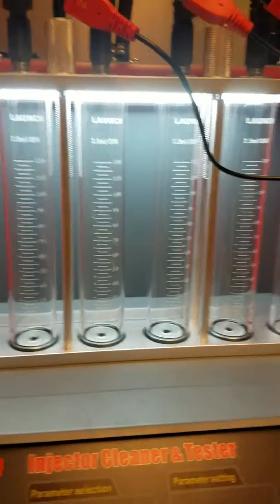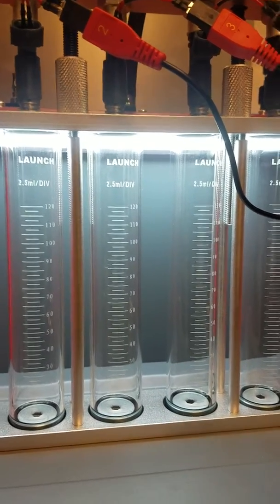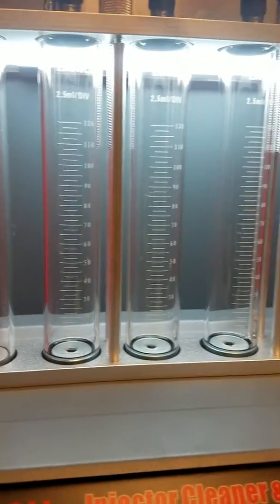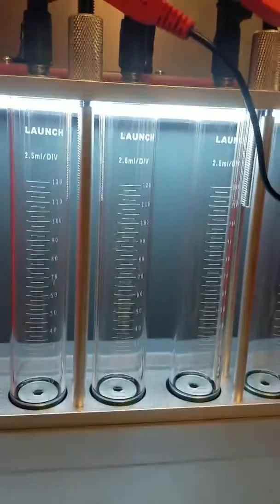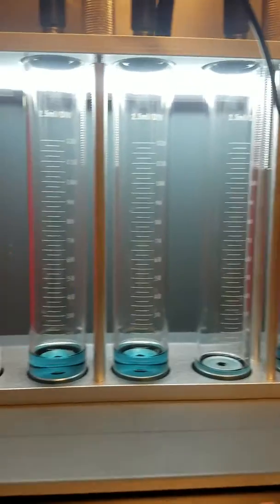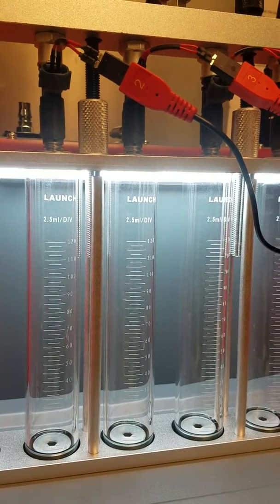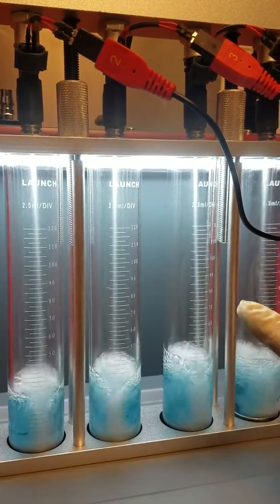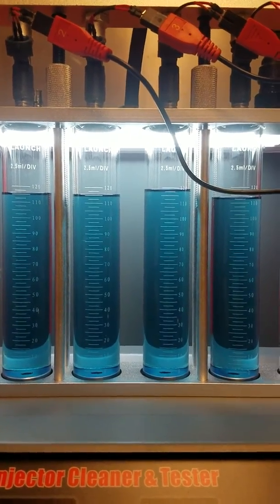Demonstration of poor driveability on modified stock Subaru WRX injectors.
This shows why injector peak flow numbers can be misleading. You will also see why modified stock injectors are not a great choice. These were flow tested wide open before being used in a rally car, it suffered a piston failure shortly after because of this injector issue.